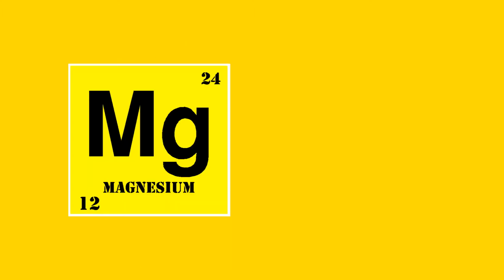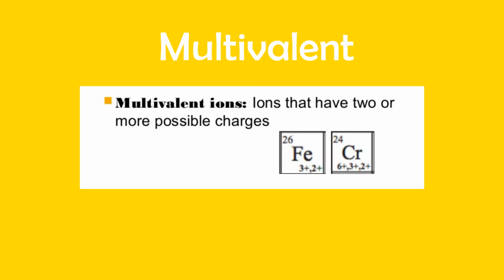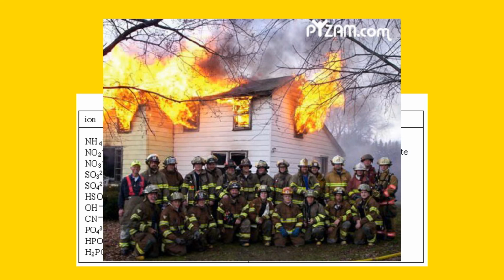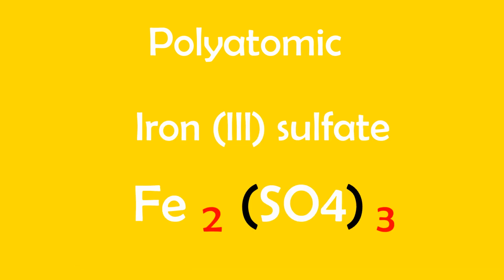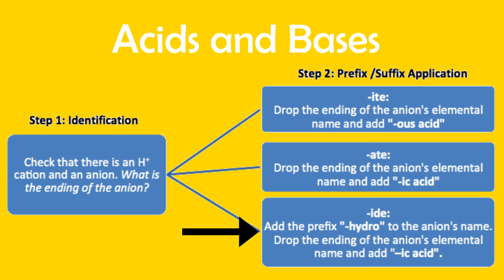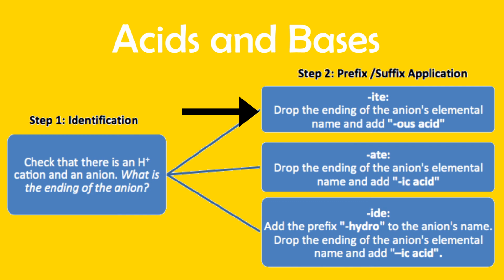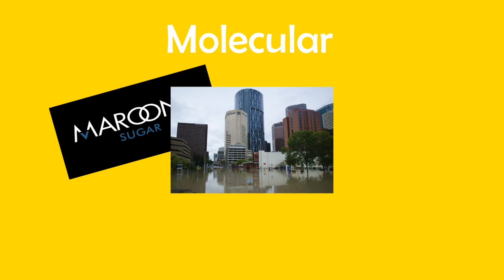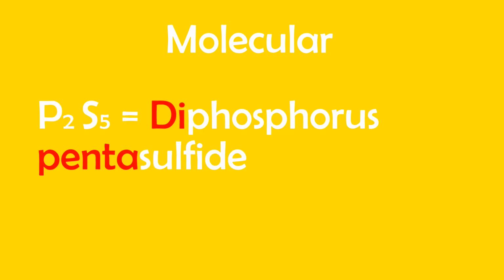Chemistry 101 With Sean Reimer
For the lack of videos due to a tight schedule, here's another science project